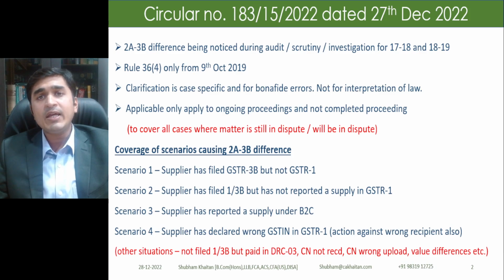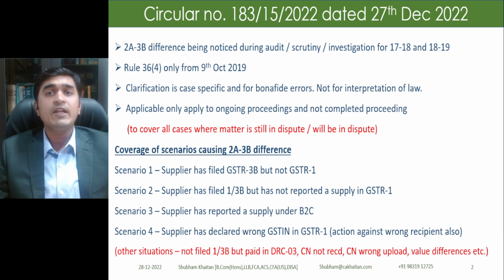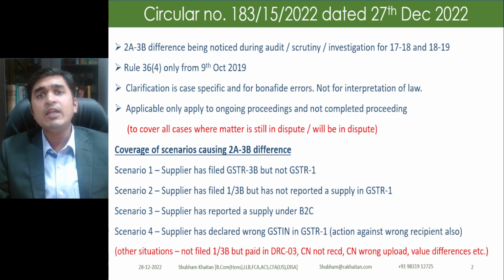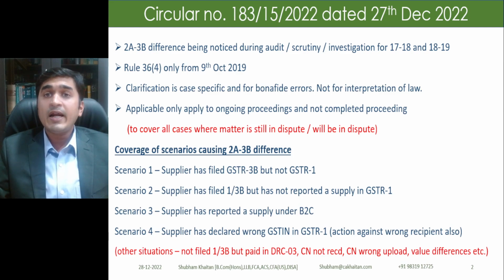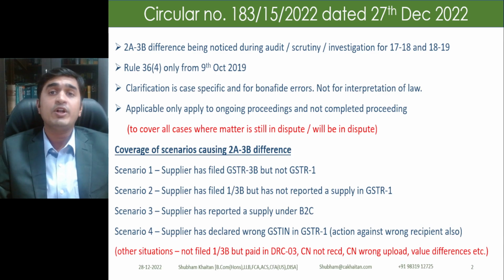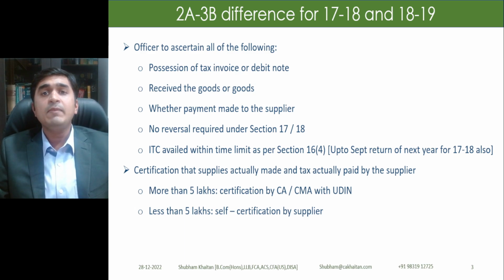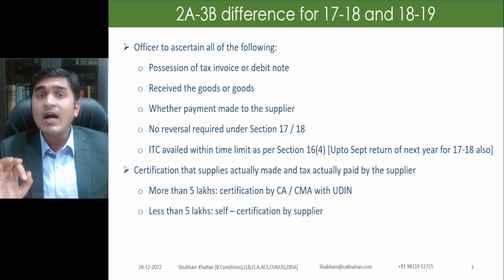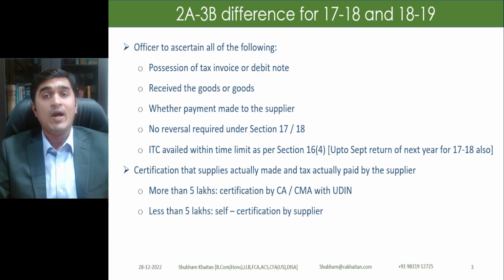2A-3B Diff Treatment for 2017-18 & 2018-19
Multiple differences on account of 2A-3B mismatches have been pointed out by the GST Department during scrutiny / audit / investigation proceedings for 2017-18 and 2018-19. Circular no. 183/15/2022-GST dated 27th December 2022 has been issued for explaining the treatment of such mismatches. This video purports to cover the following:
a) Applicability of the Circular for all 2A-3B differences
b) Scenarios causing 2A-3B difference
c) Treatment in Ongoing vs Completed Proceedings
d) Checkpoints of GST Department before creating demand
e) Action required by the recipient of ITC

Speaker:
Shubham Khaitan [B.Com (Hons), FCA, LLB, ACS, CFA(US), DISA (ICAI)]